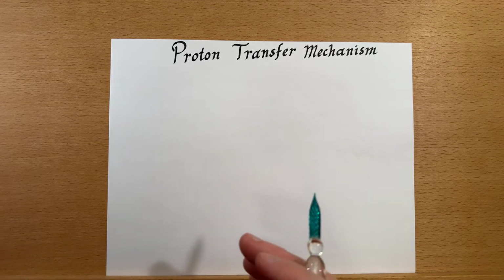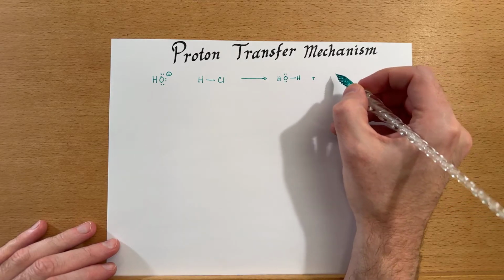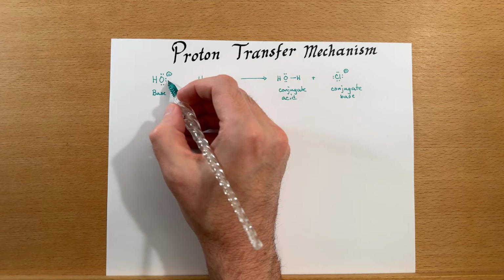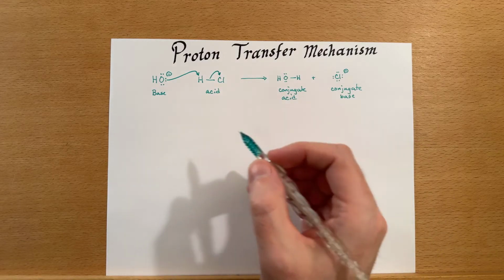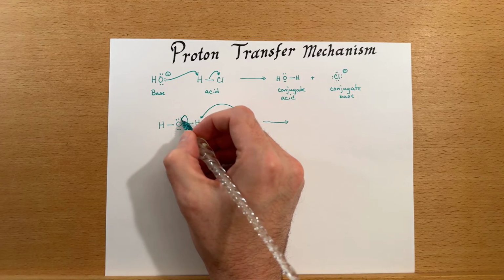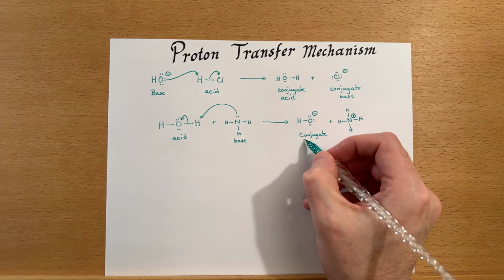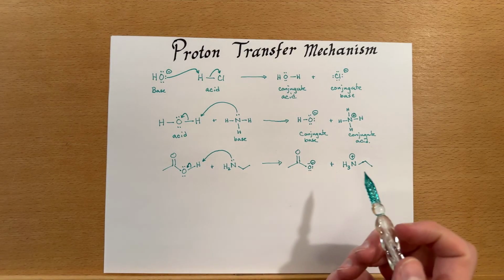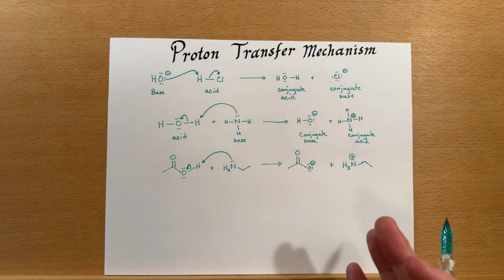Proton Transfer Mechanism